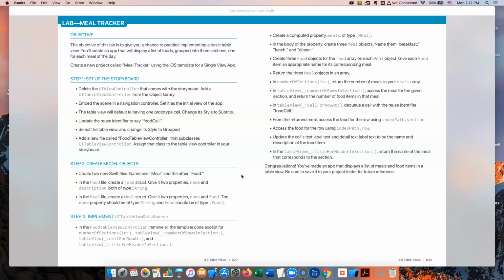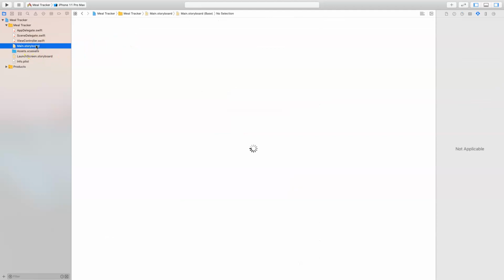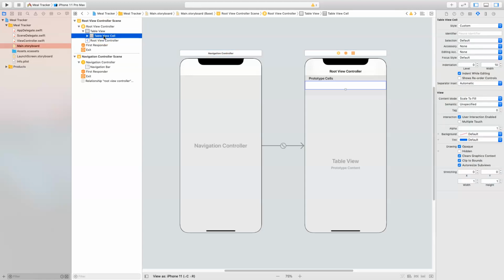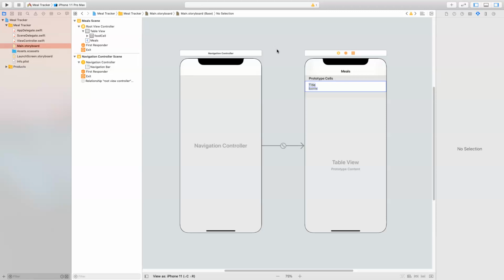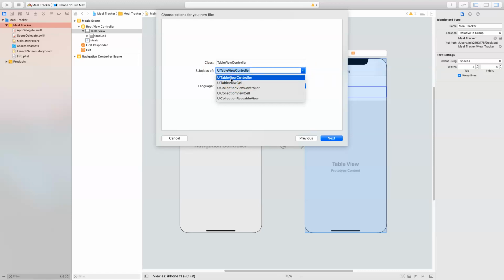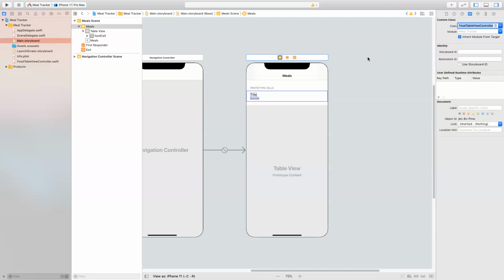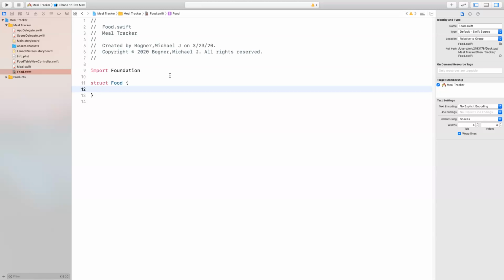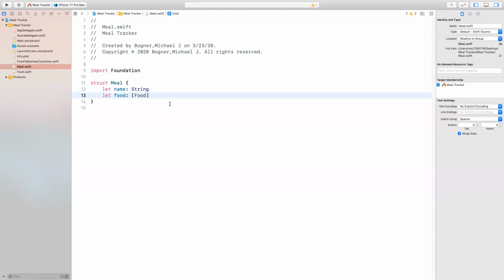Meal Tracker Part 1